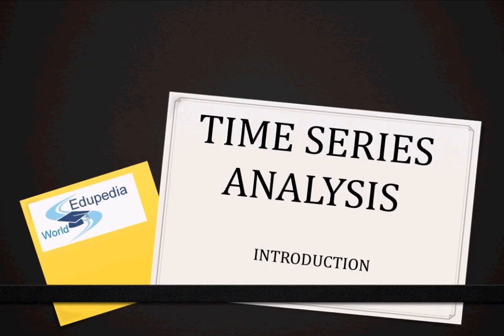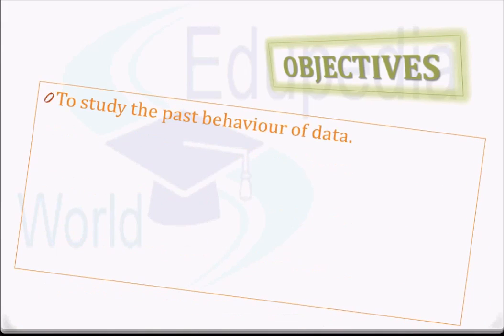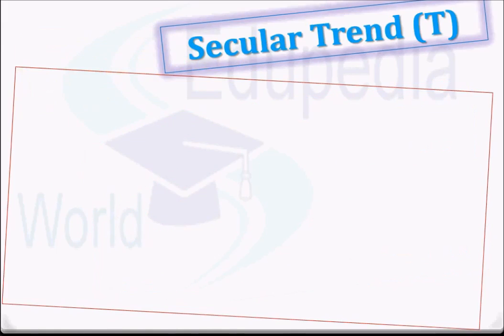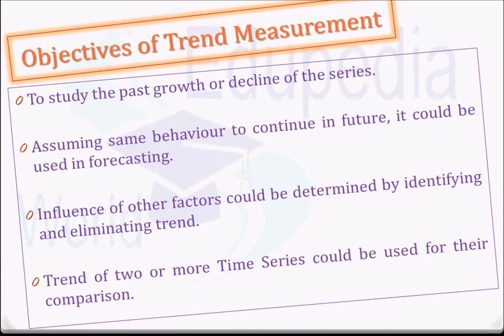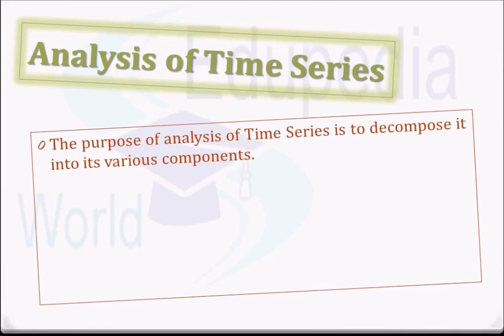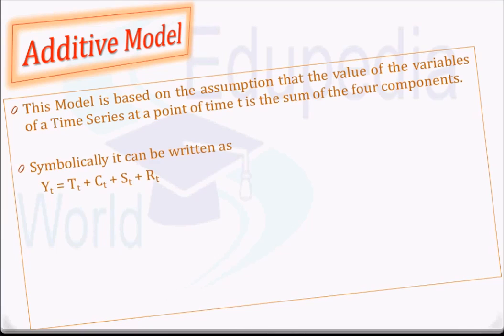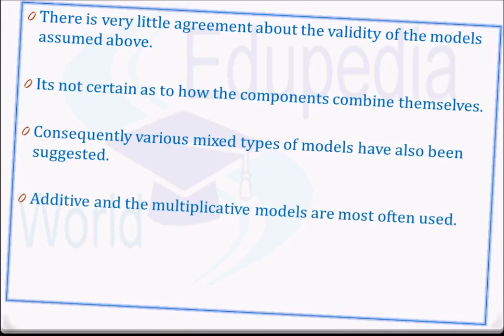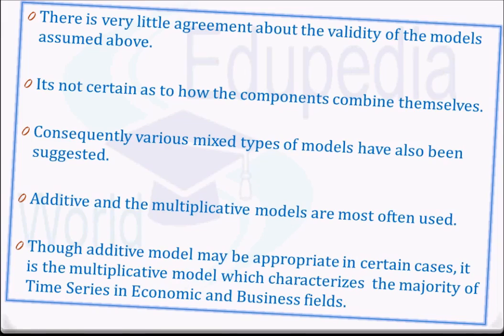Time Series Analysis - An Introduction